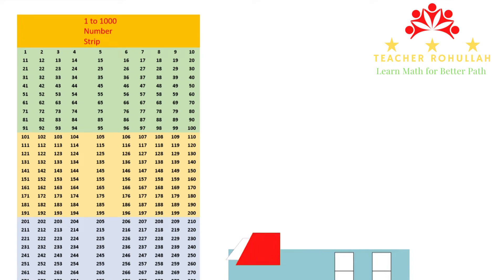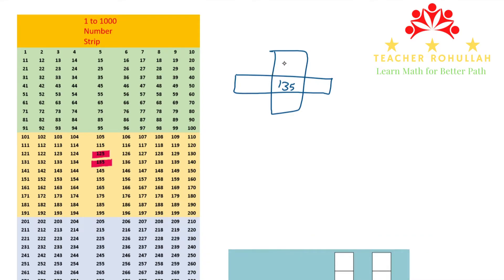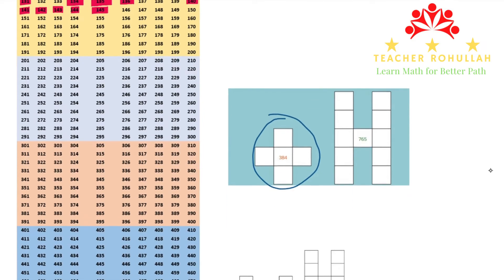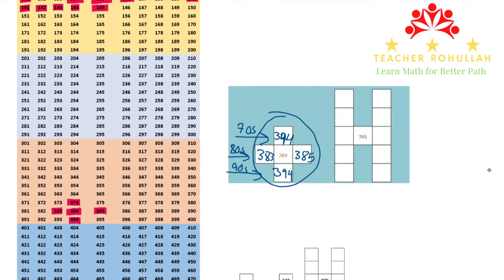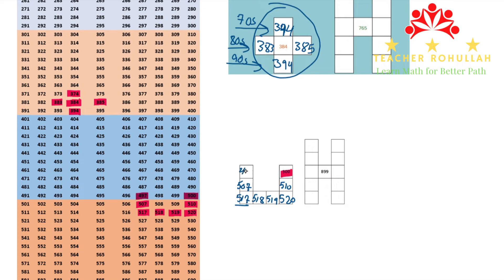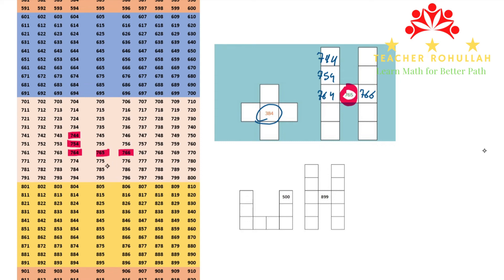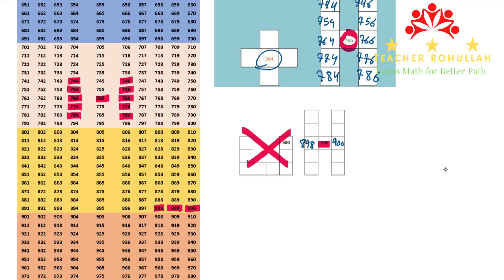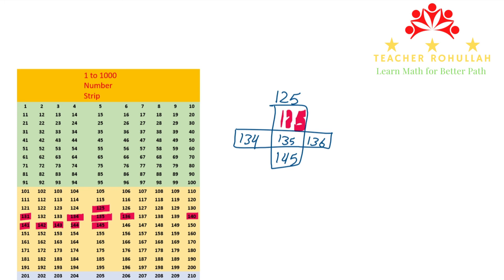𝟏 𝐭𝐨 𝟏𝟎𝟎𝟎 𝐧𝐮𝐦𝐛𝐞𝐫 𝐬𝐭𝐫𝐢𝐩 | 𝐂𝐨𝐦𝐩𝐥𝐞𝐭𝐢𝐧𝐠 𝐏𝐢𝐞𝐜𝐞𝐬 𝐨𝐟 𝟏-𝟏𝟎𝟎𝟎 𝐬𝐭𝐫𝐢𝐩